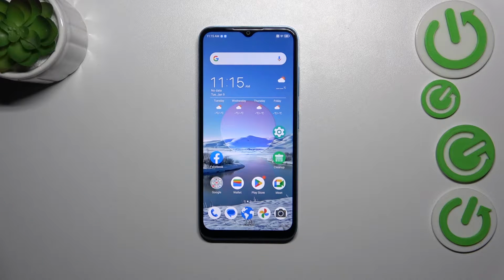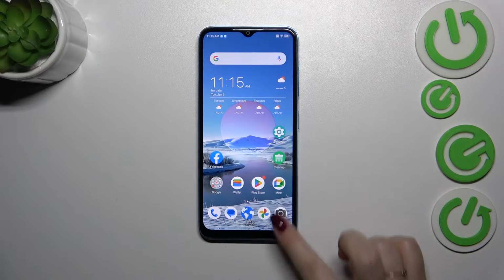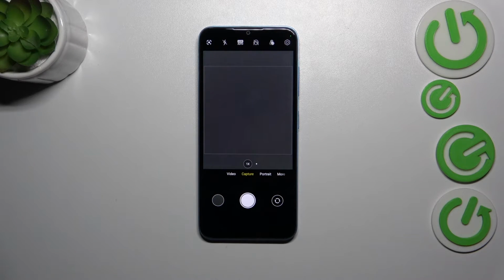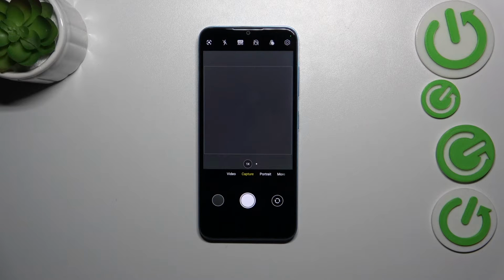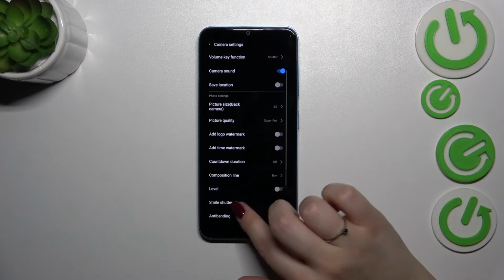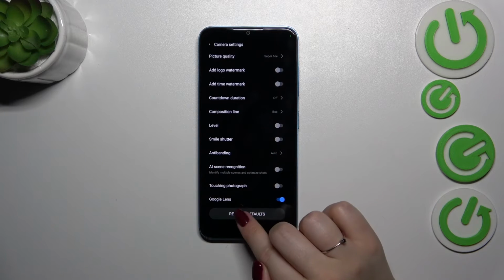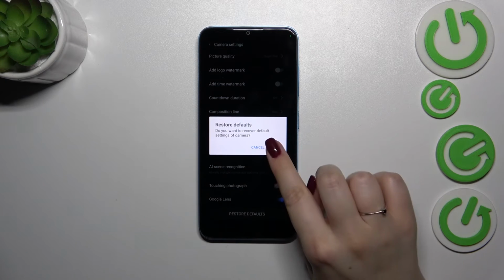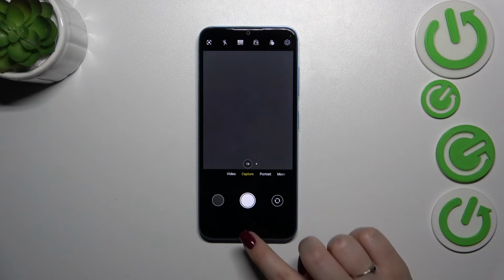How to Reset Camera Settings on ZTE Blade A73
Reset your ZTE Blade A73 camera settings to default effortlessly with this tutorial. Whether you're troubleshooting issues or just want a clean slate, restoring default camera parameters is quick and straightforward. Follow along to learn the steps for reverting your camera settings, ensuring optimal performance and capturing the perfect shot. Keep your photography experience seamless by watching this guide on resetting camera settings on the ZTE Blade A73.

How to reset camera preferences and parameters back to default on ZTE Blade A73? How to restore the default camera settings on the ZTE Blade A73? How to return the camera app to the default state on the ZTE Blade A73?